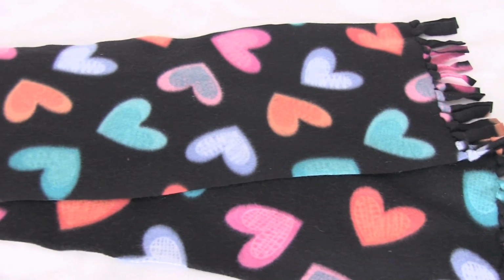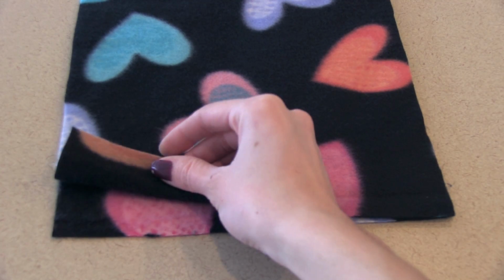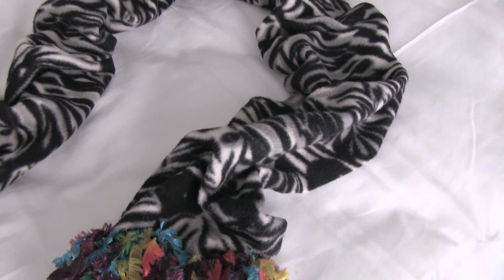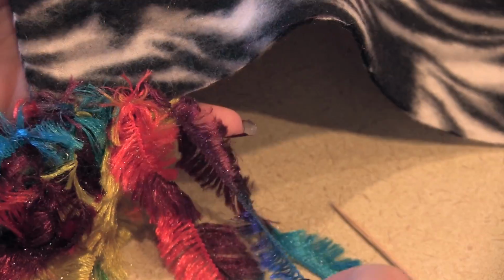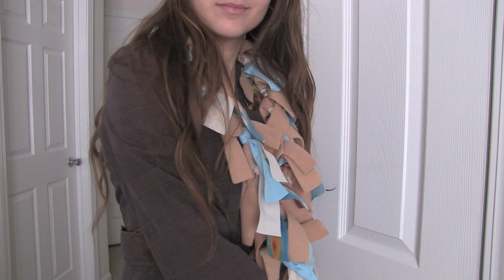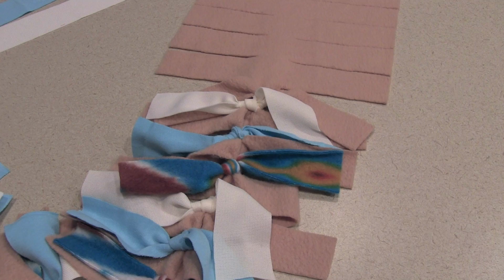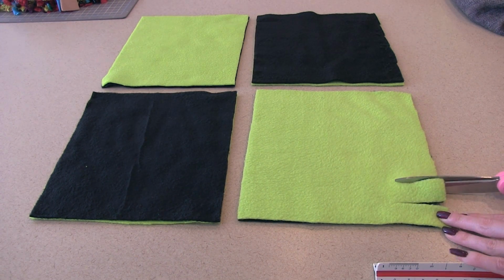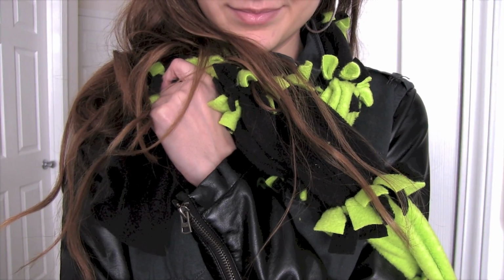DIY FLEECE SCARF - NO SEW - 4 Different Styles | SoCraftastic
Happy New Year!! In my first video of 2015 learn how to make four different no-sew fleece scarf styles.

: : : SEND ME MAIL : : :
Sarah Takacs